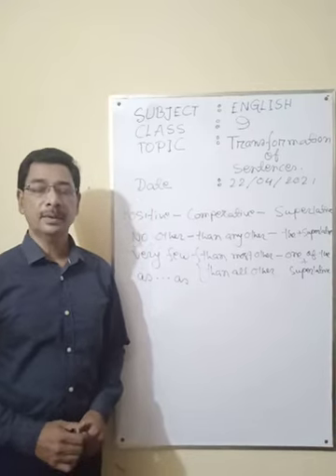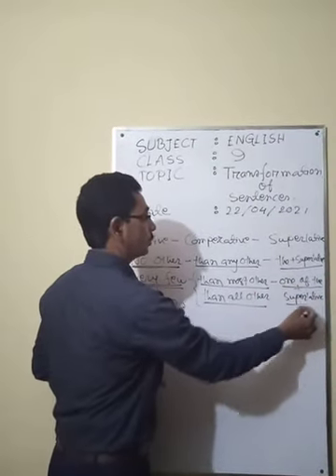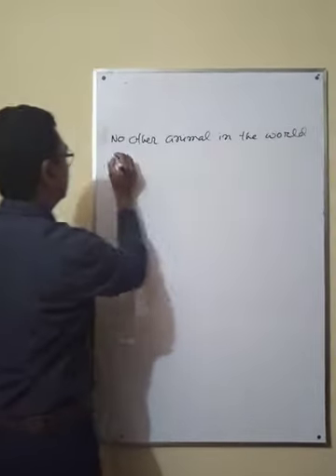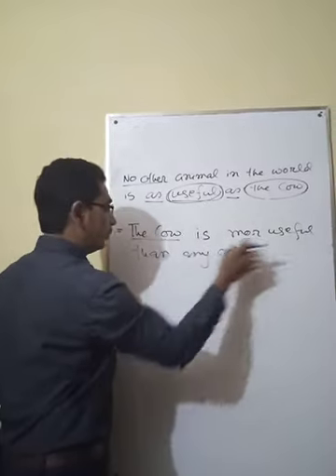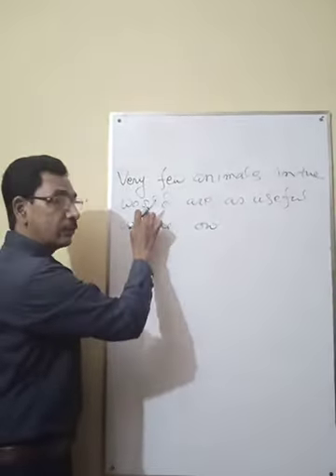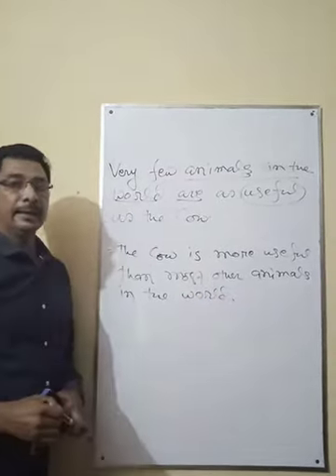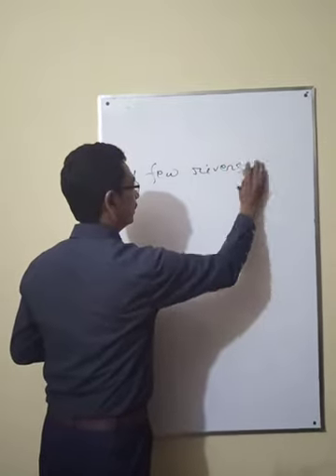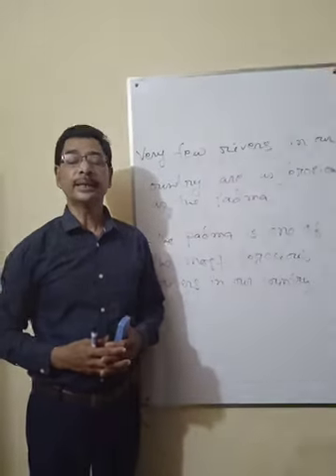Md. Rafiqul Islam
Class 9
Topic. Transformation of Sentences
Date 22/04/2021